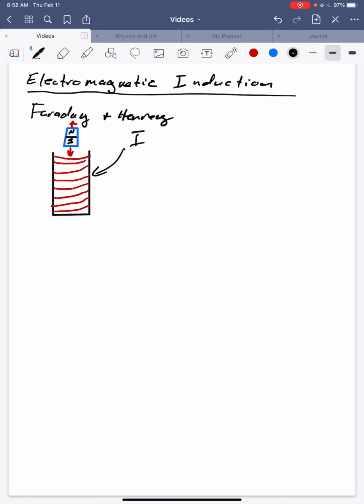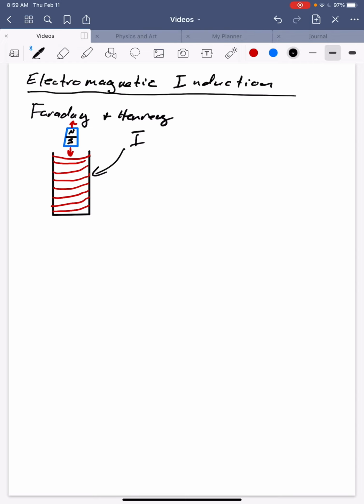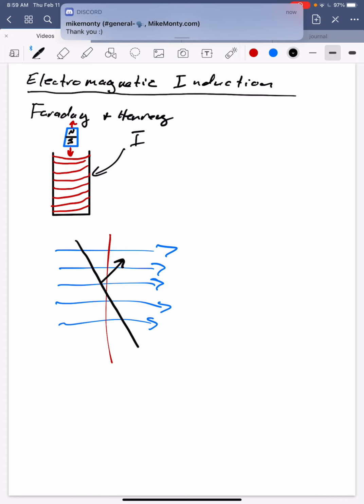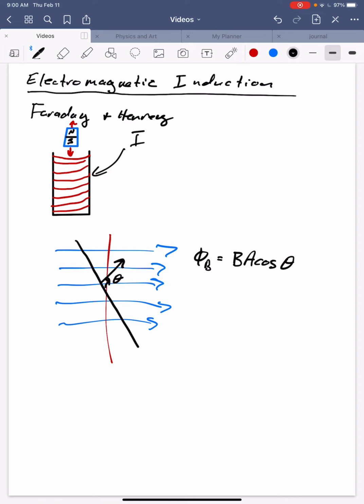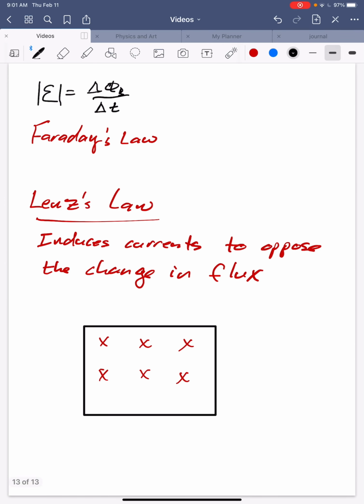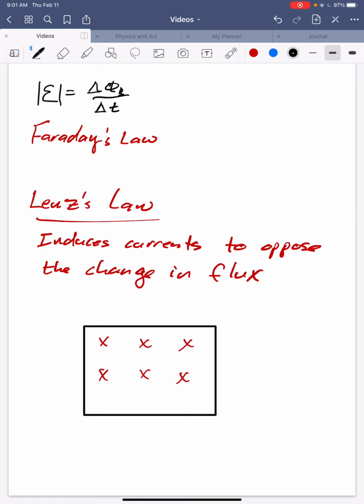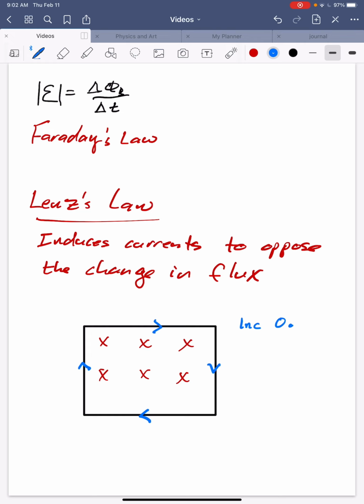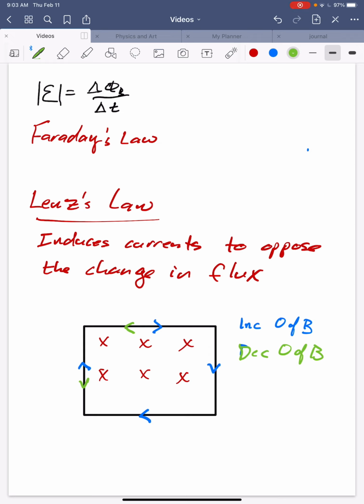introduction to electromagnetic induction